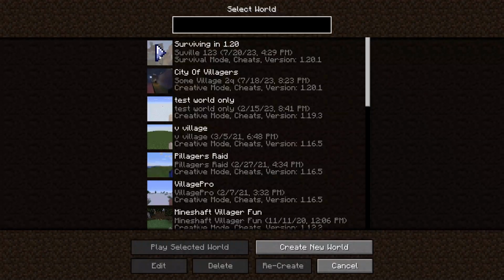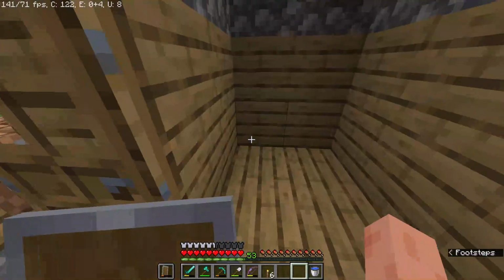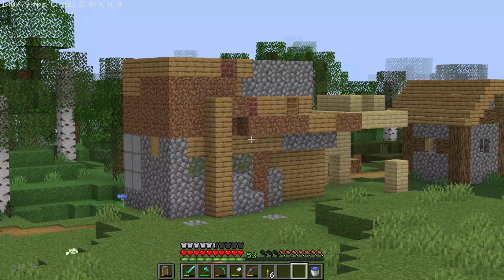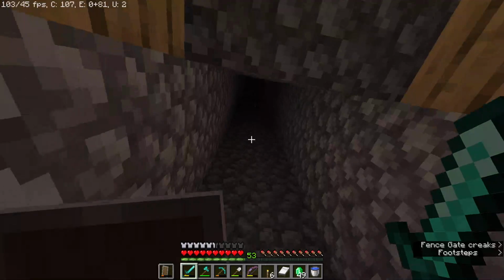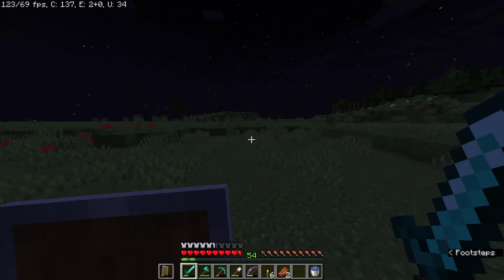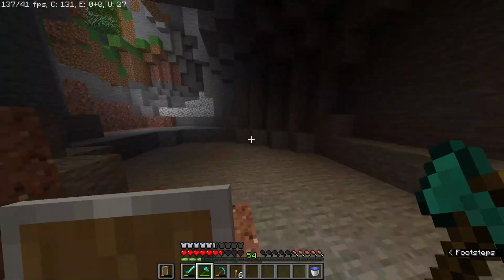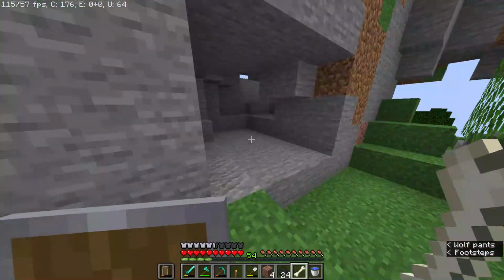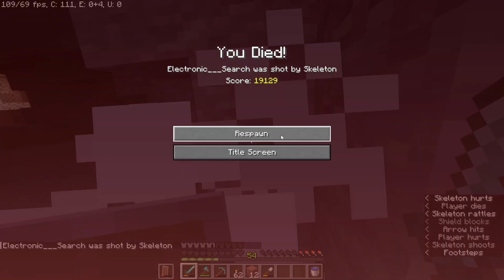Surviving in Minecraft 1.20 EP.7: Visiting the OG village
🎲 Our Vac Learning V4 Google Classroom class code: aiag6ax
🎲 Our YouTube google classroom code: abbgtah